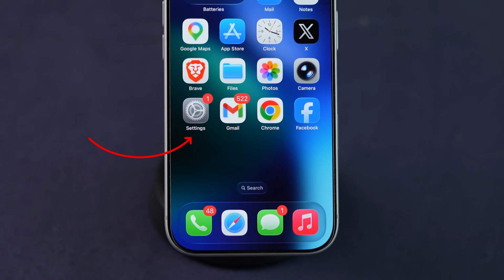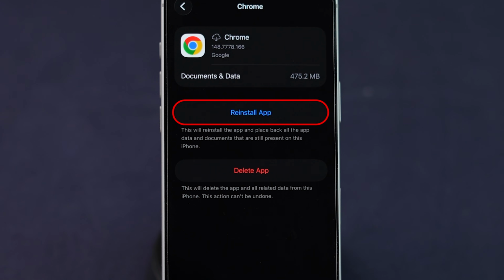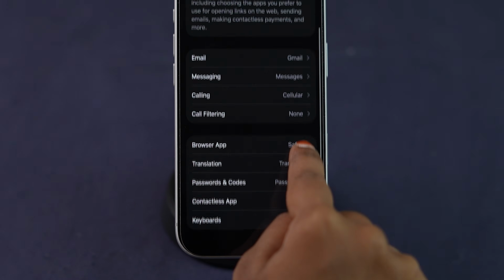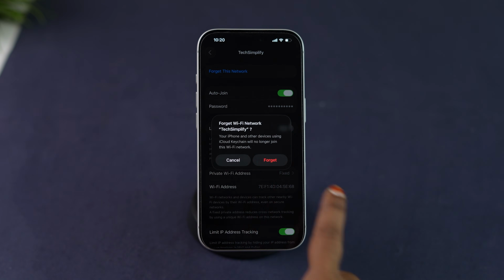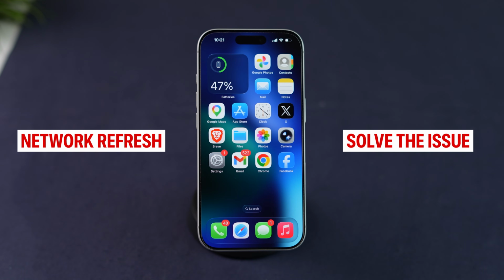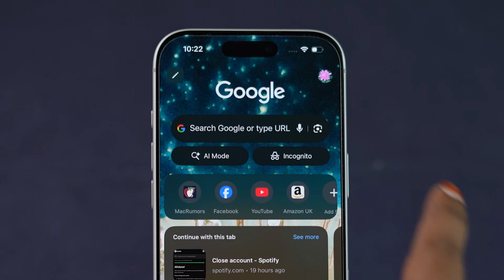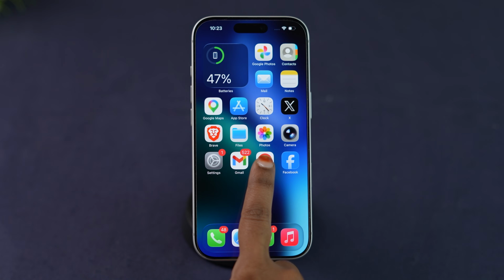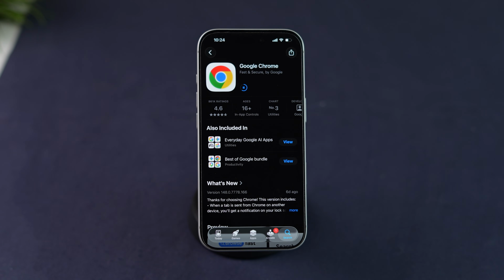How to FIX 403 Forbidden Error in Google Chrome?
Learn how to fix the 403 Forbidden Error in Google Chrome with simple step-by-step solutions. In this video, we’ll show you how to clear cache, check website permissions, disable extensions, and solve access denied issues quickly. Whether the error appears on one website or multiple sites, these fixes can help restore access. Follow the tutorial and get Chrome working normally again.